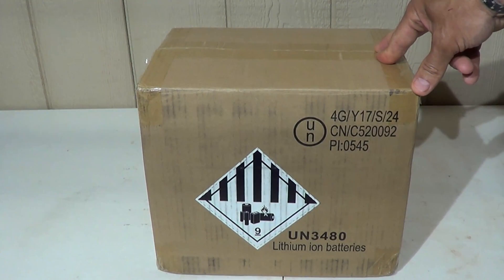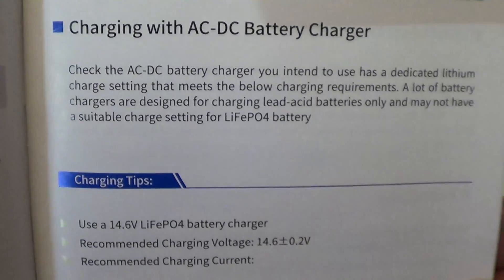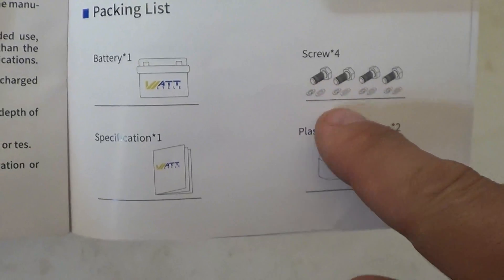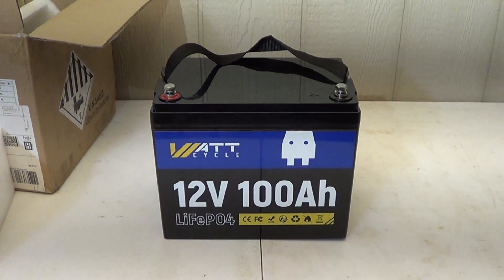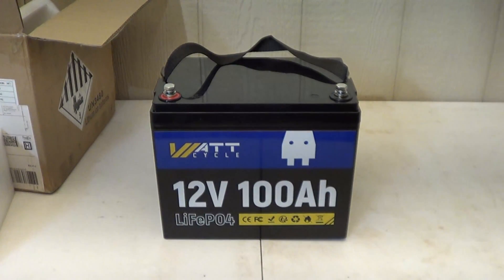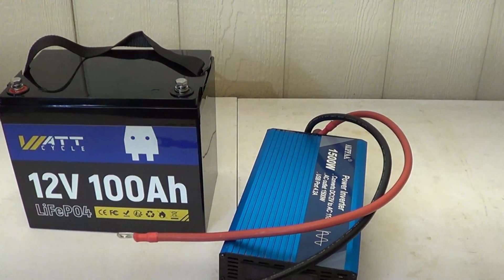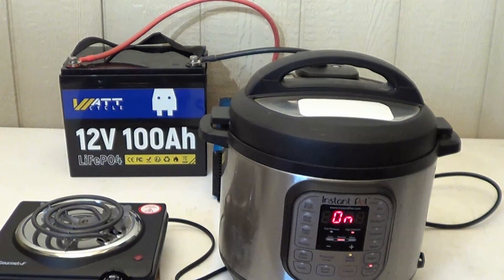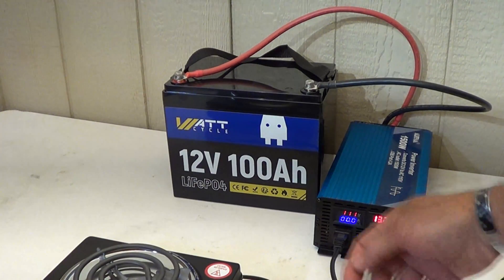WattCycle 100A LIFEP04 Battery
In this video I'll take a look at the WattCycle 100a LIFEP04 battery. I test it and it works great. Enjoy!